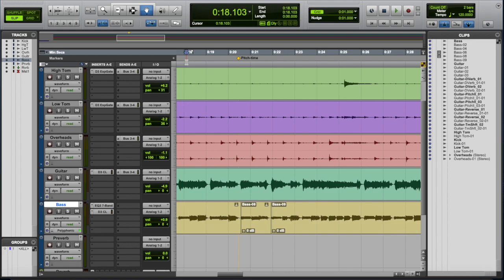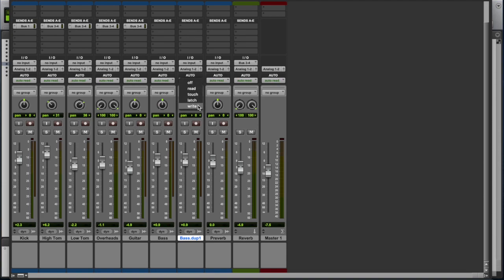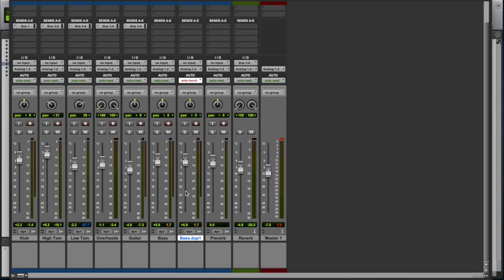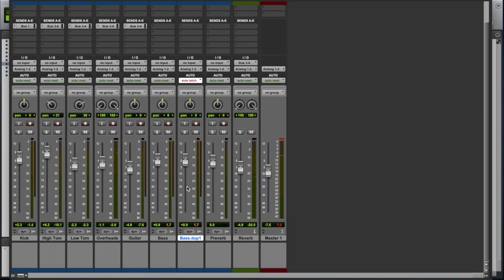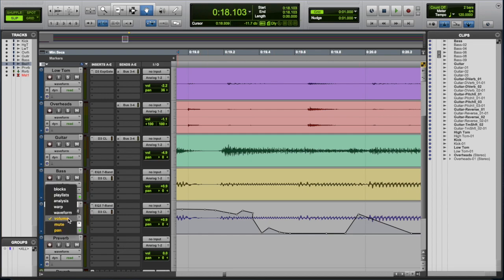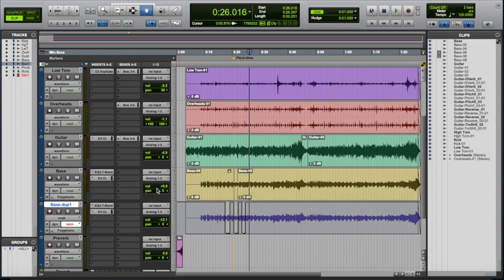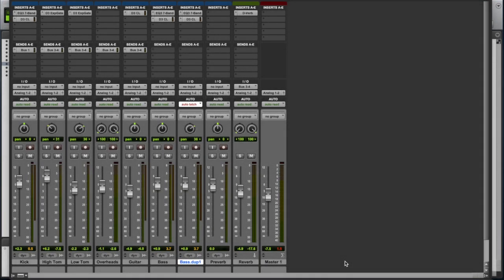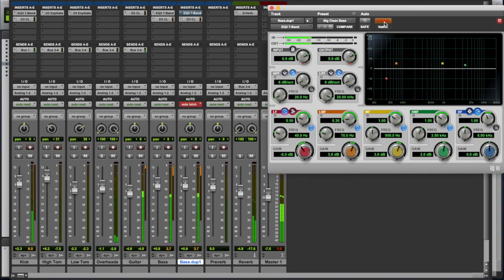Automation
Protools Automation